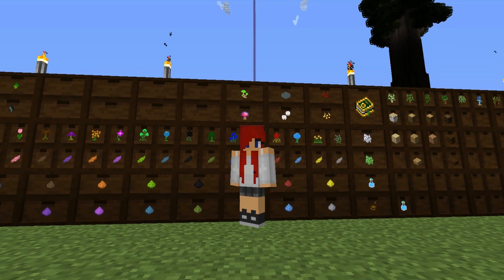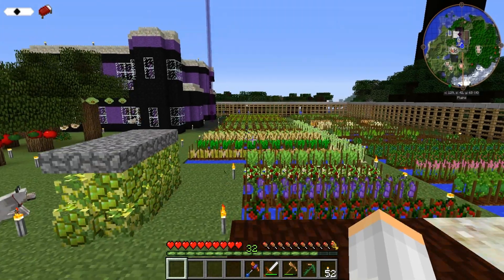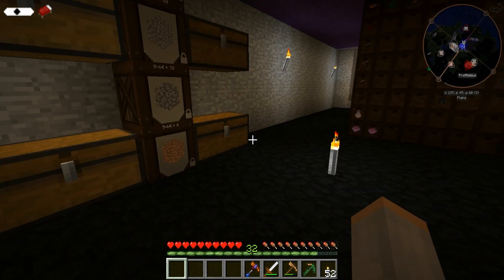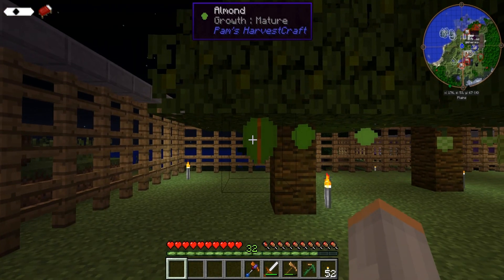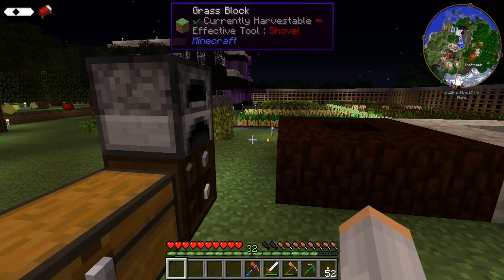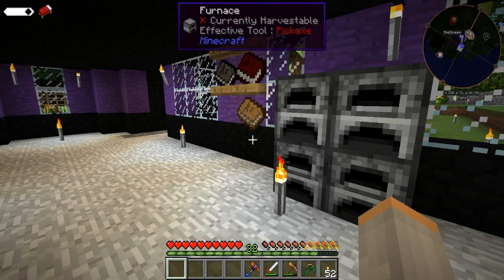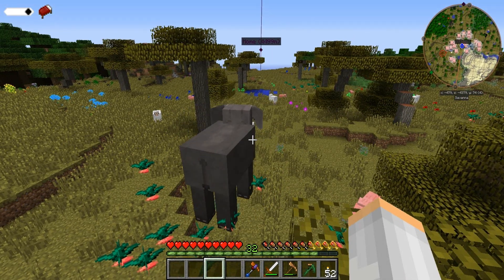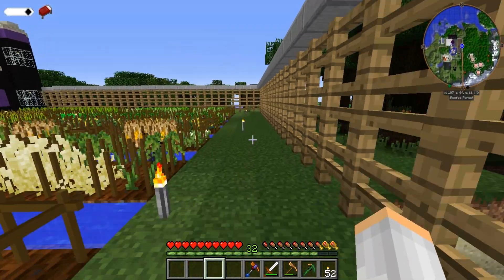"SHORT SHOW & TELL" Magic Farm 3 ~ Episode 12 ~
So much important stuff below this line  :)

My home Minecraft server (this is both the website & IP)